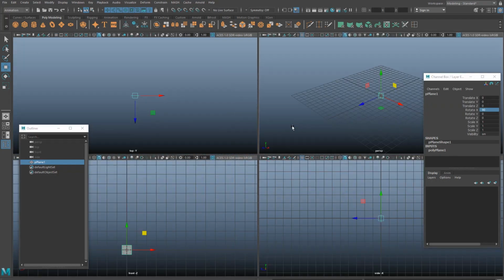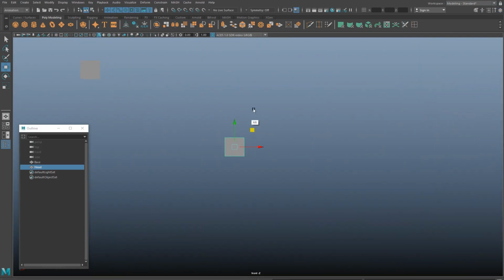Maya | 2D Flat Character with Simple Shapes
👋 Hey Everyone!

Join me in this Tutorial/Timelapse as I create a charming 2D character in Maya from scratch, with no references! This video is perfect for beginners and anyone looking to add a personal touch to their digital art.

👁️‍🗨️ Watch as I take you through the process of building a character in a free-style approach, layer by layer, piece by piece, until we have a vibrant and lively figure.

🛠️ We'll cover:
- Setting up Maya for 2D projects
- Creating basic shapes for character design
- Layering and positioning for a dynamic look
- Adding colors and tweaking materials for that perfect 2D flat style
- Final adjustments in Arnold RenderView

🎨 By the end of this video, you'll have the basic skills to create your own 2D characters and bring your stories to life.

Happy Animating!
- José

👍 Like | 💬 Comment | 🔗 Share | 🎨 Create